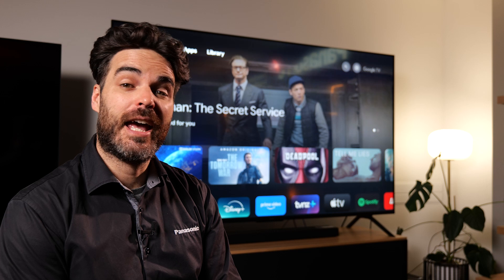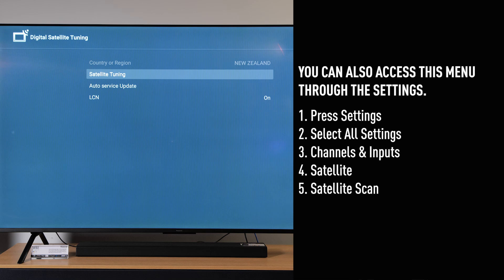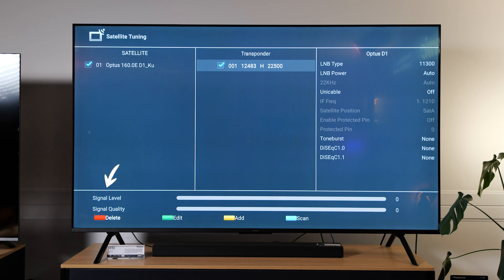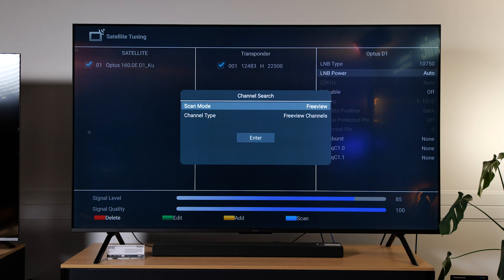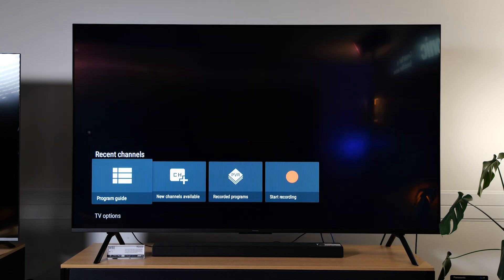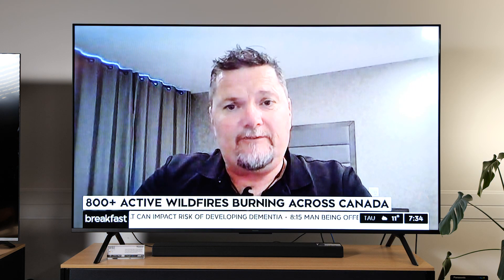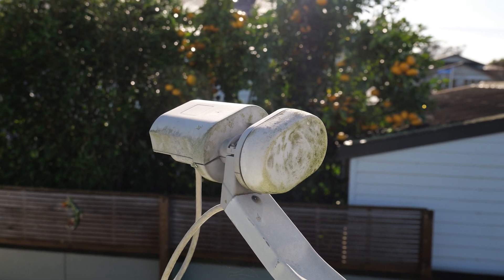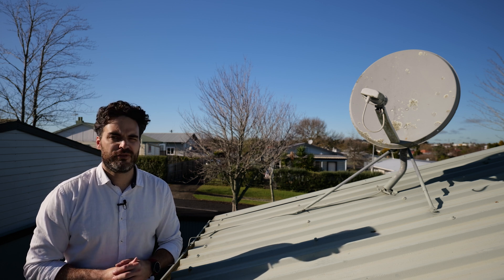How to | Tune your TV to Satellite - Panasonic Google TV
Watch this video for a step by step guide to tuning in Free to Air TV channels (Freeview TV) via a satellite dish.

This video is filmed in New Zealand and is intended for New Zealand audience

This process applies to Panasonic TV's using the Google TV Operating system (Models below)

W70
W80
NX800

If you have a different Model then check out one of our other videos

Chapters:
0:00 - Intro
0:28 - Tuning Process
1:11- Changing LNB Settings
3:05 - Further Troubleshooting